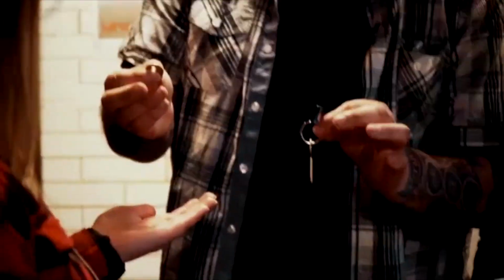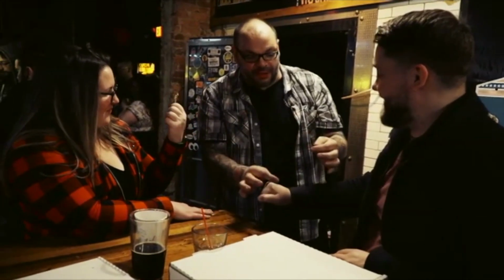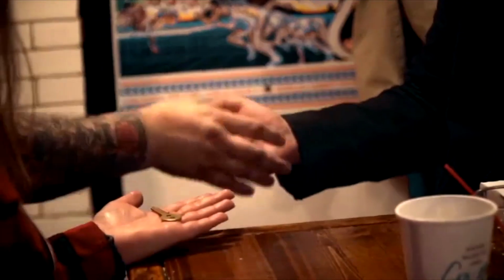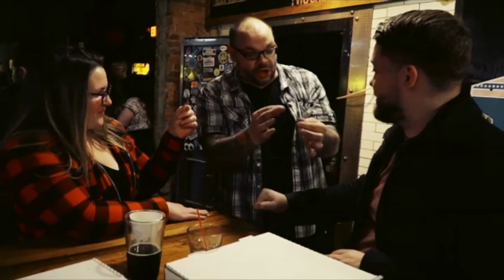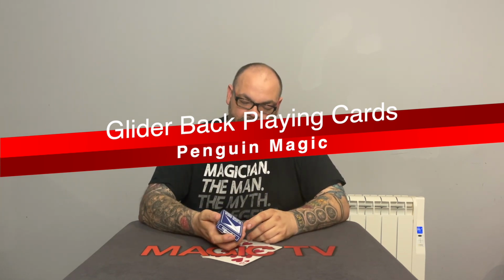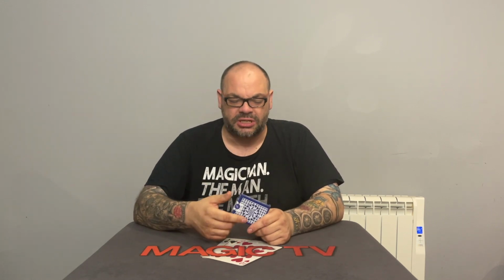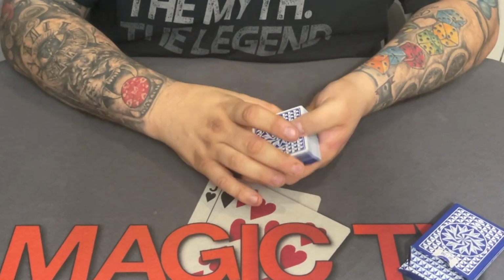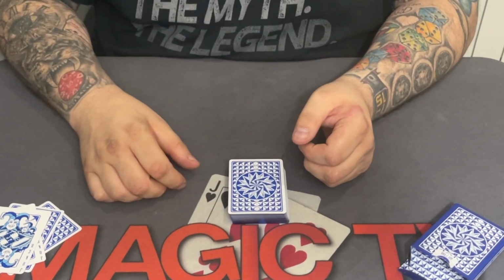Keymaster Live Performance, Kyle Purnell, Creativity, James Hessler, Glider Back Cards & More | 5x5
Chapters:
Intro - 00:00
Keymaster Live Performance - 00:56
Keymaster Live Commentary - 03:25
Kyle Purnell - 09:06
James Hessler Sneak Peek - 14:06
Glider Back Cards Review - 20:08
Outro - 25:07

Welcome back to Magic TV. It is a Monday and it's 9pm which means it's time for a 5 x 5.

The concept of this video is simple. Craig talks about five different subjects. He gives himself five minutes to talk about each topic. There is a countdown timer at the bottom of the screen. When the timer hits zero Craig moves onto another topic. 5 x 5 is always quick and snappy and you never know what you are going to get.

In this week's 5 x 5 Craig covers the following topics:

1. You see a Live Performance of Keymaster by Craig Petty. This is Craig's new release from Penguin Magic and the final word on the Keymaster plot. In this video you see a live performance of the original Keymaster routine.

2. You see the same performance of Keymaster but this time with a commentary track over the top. Craig talks about making sure that an audience feels special, heightening reactions, audience management and more.

3. Craig talks about Kyle Purnell. Kyle is an incredible magician and creator and was the 2021 Penguin Magic Creator of the Year. In this segment, he talks about why Kyle Purnell is such a great creator

4. You get to see a sneak peek of Saturday's interview on Talk Magic with James Hessler. There are not many magicians that know as much about performing on the streets as James. In this interview, Craig talks about performing on the street as well as his career.  This really is the ultimate guide to working on the streets

5. Craig does a deck review of The Glider back playing cards. These cards are brand new from P3 Penguin Magic and the second edition of the original Glider Back playing cards. They also have an incredible marking system. In this review, Craig takes the deck through the paces.